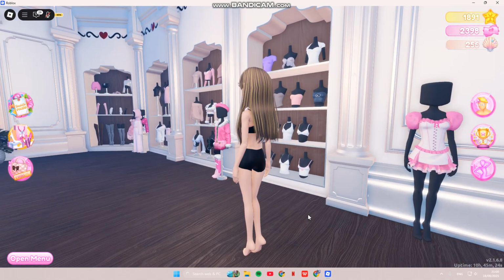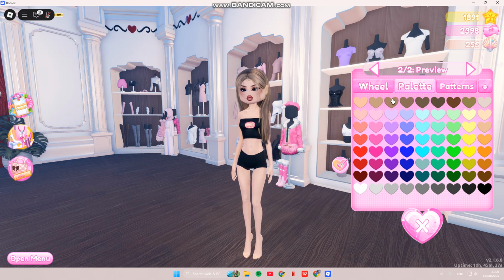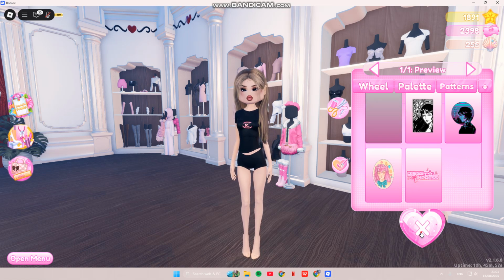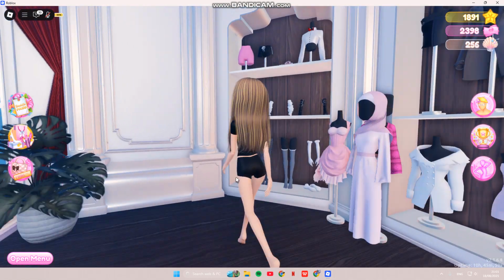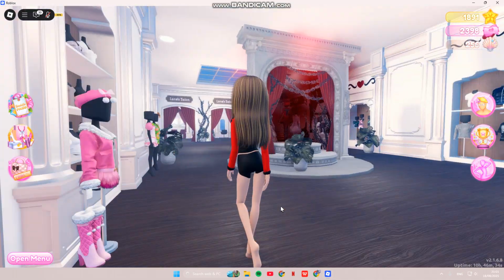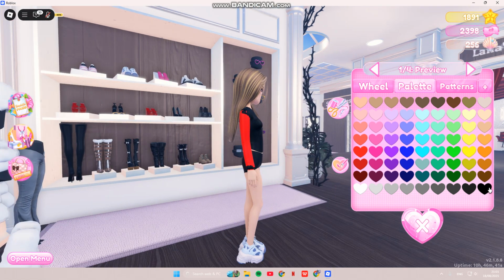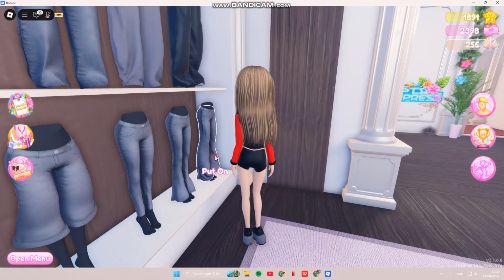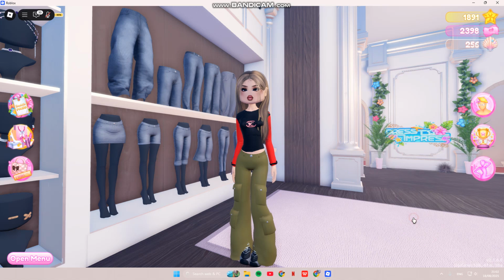🎤 Lindsay Lohan ROCKSTAR Mode?! Freaky Friday Outfit in DTI 🎸🔥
🎸✨ Rockstar vibes unlocked! Freaky Friday fans, this DTI outfit inspo is for YOU. Tap in and let’s recreate Lindsay Lohan’s ICONIC stage look step by step. 💃